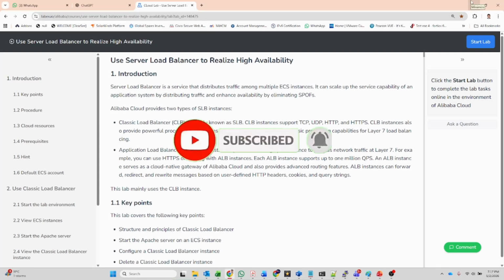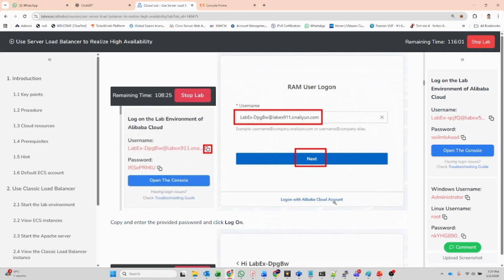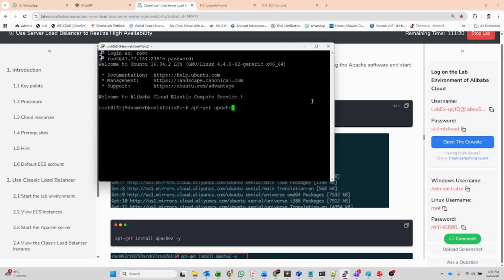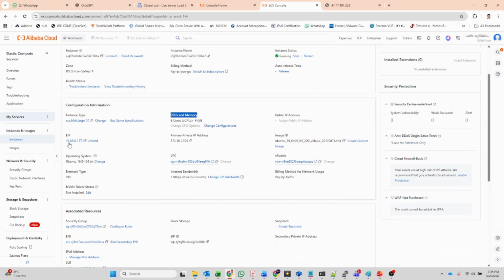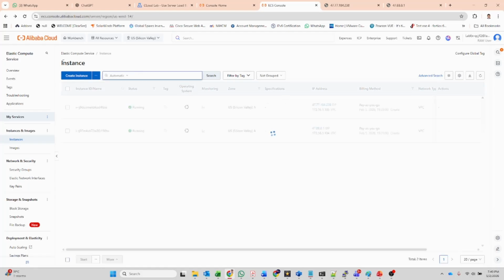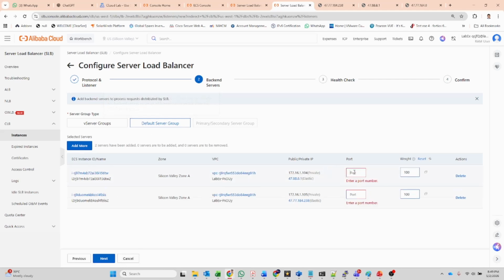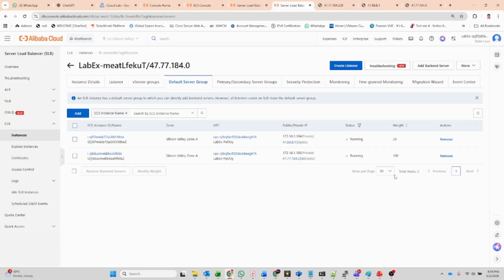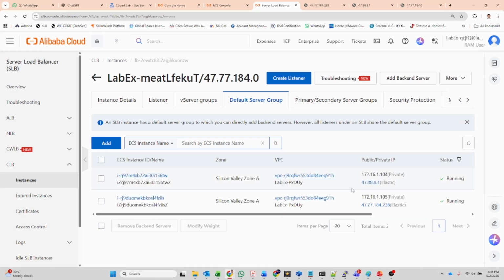How to use Server Load Balancer to Realize High Availability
Use Server Load Balancer to Realize High Availability

This lab mainly uses the CLB instance.

1.1 Key points
This lab covers the following key points:

Structure and principles of Classic Load Balancer
Start the Apache server on an ECS instance
Configure a Classic Load Balancer instance
Delete a Classic Load Balancer instance
1.2 Procedure
The lab consists of the following steps:

Prepare two ECS instances and a Classic Load Balancer instance
Deploy the Apache server on the two ECS instances respectively
Configure two ECS instances for the Classic Load Balancer instance
Test request forwarding
1.3 Cloud resources
An Alibaba Cloud Classic Load Balancer instance
Two Alibaba Cloud ECS instances: Ubuntu 16.04
Apache server